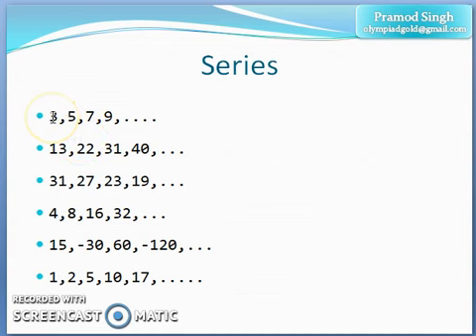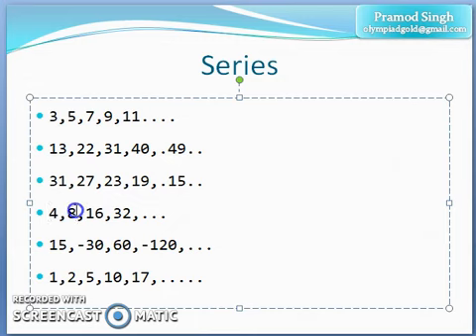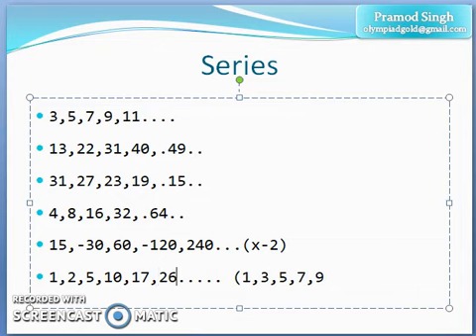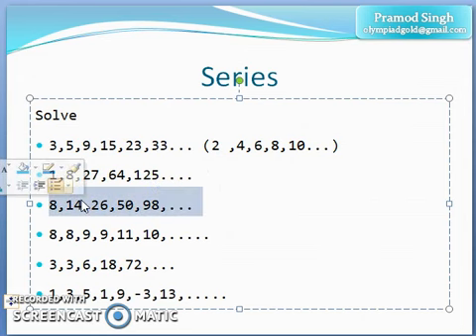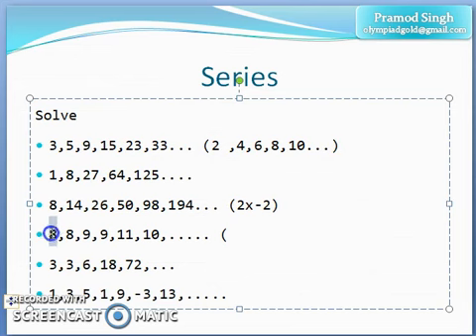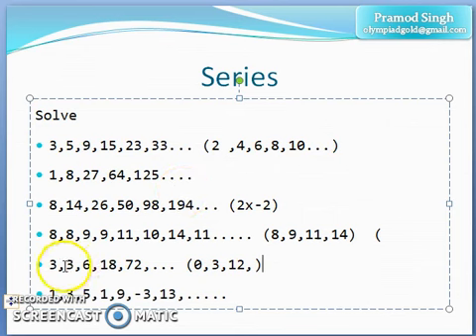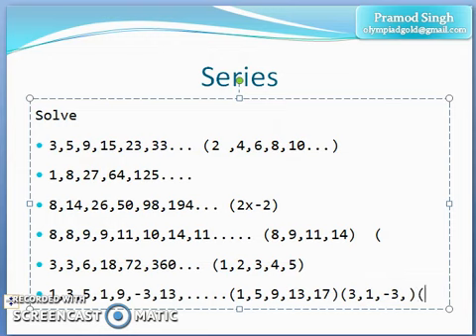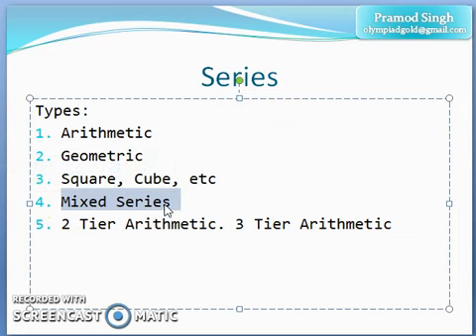Medhavikids Sequence & Series 01